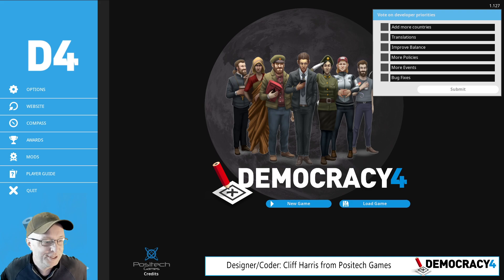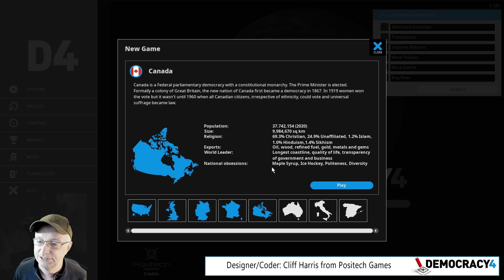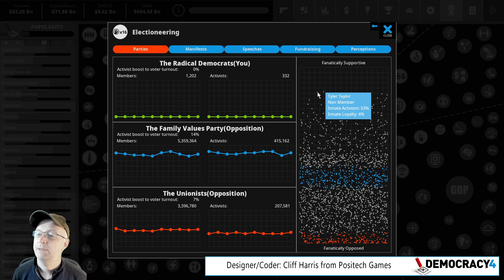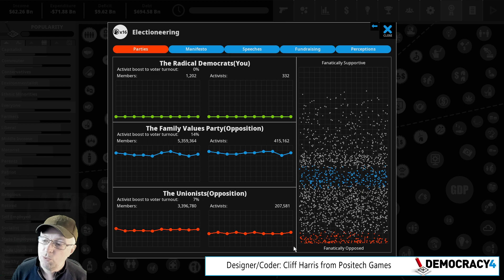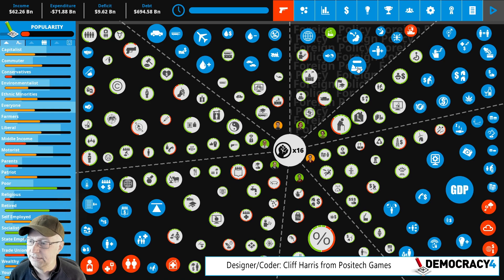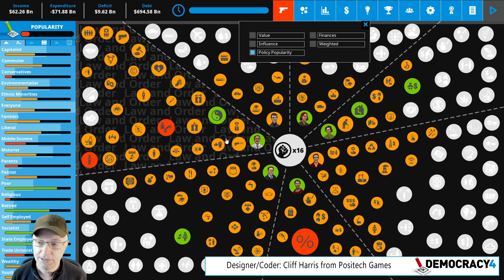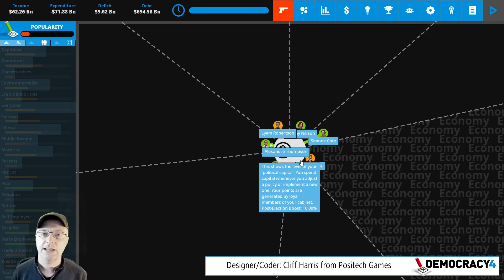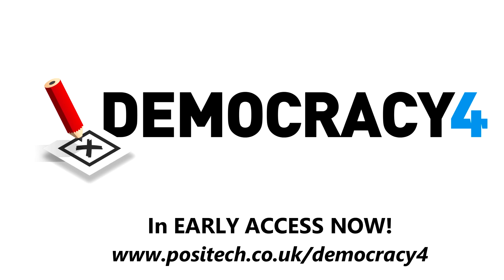Democracy 4 Developer Blog #23: CANADA!